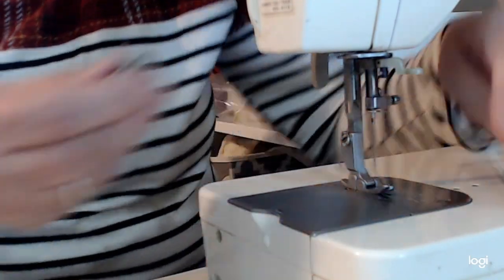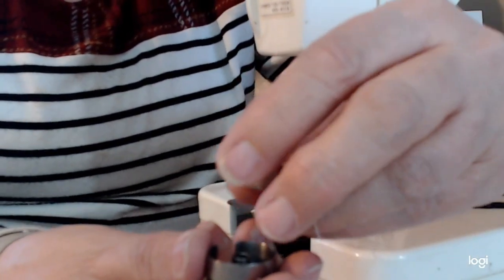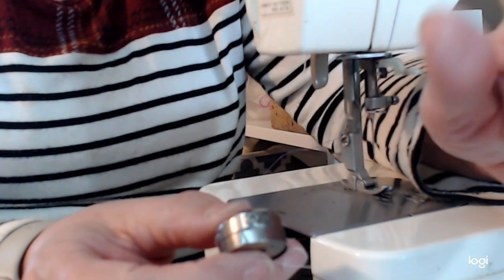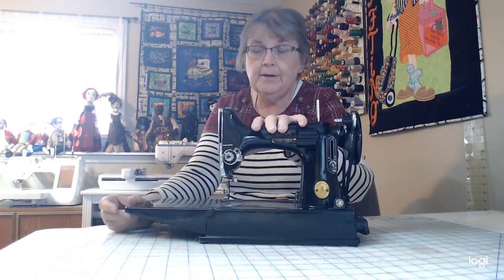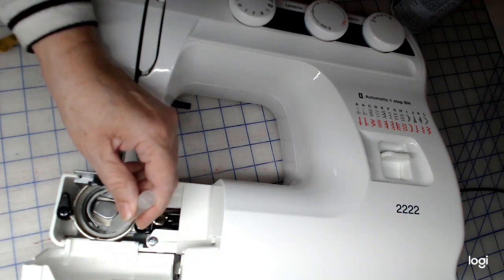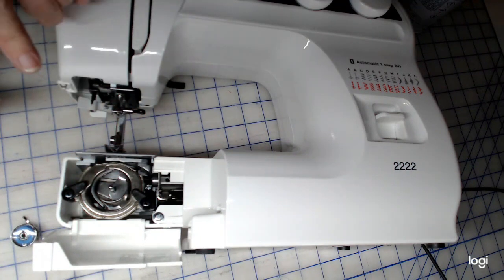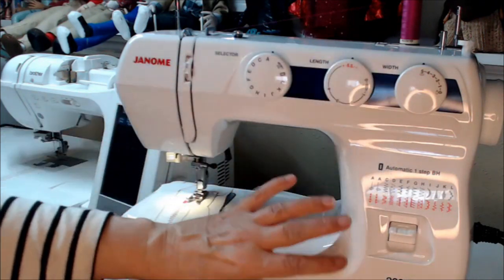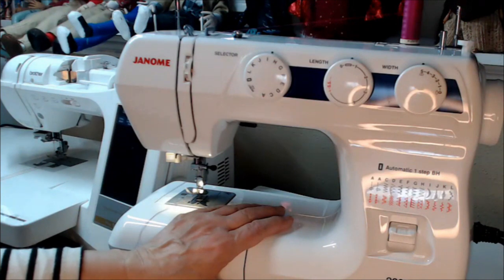mechanical machines and their bobbin cases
We have had some basic classes on brother computer machines but we have not even touched on mechanical machines. If you are new to sewing and just need a little help understanding tensions and caring for your machine I hope this video is of help to you.